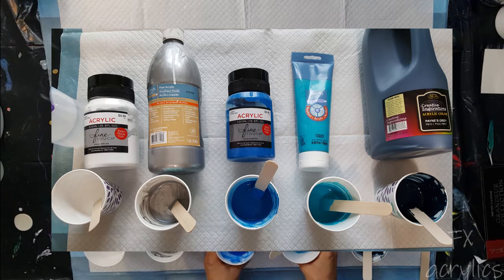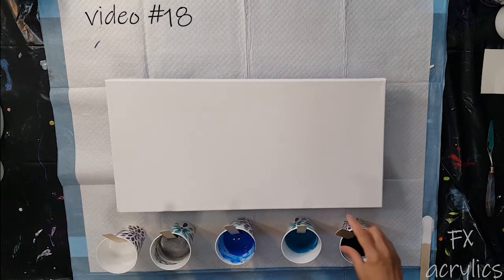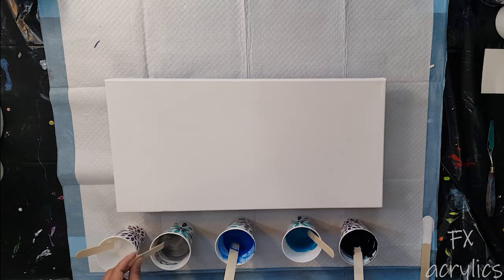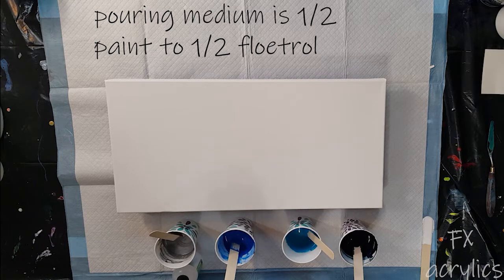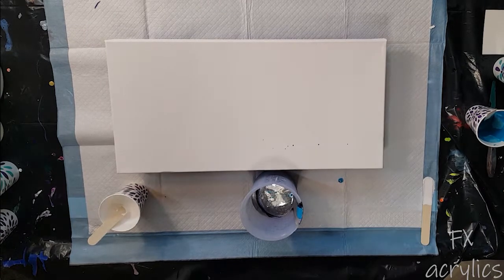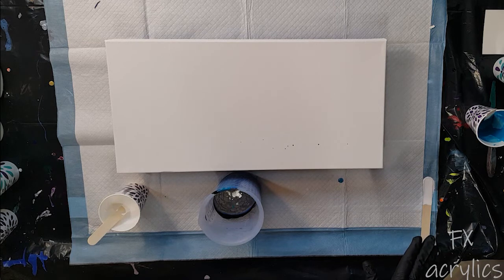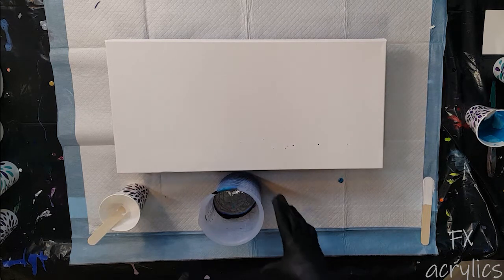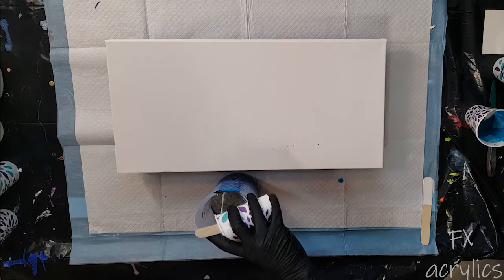(027Y) Pretty Silver and Blues on the Diagonal Acrylic Fluid Pour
Just a quickie on a 10 x 20 canvas with my favorite colors
Blues and Silvers.